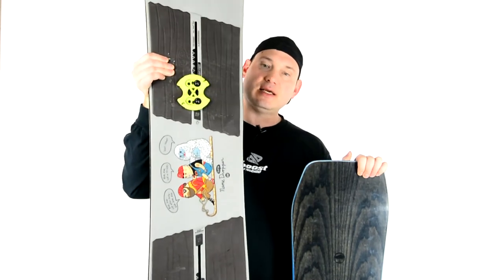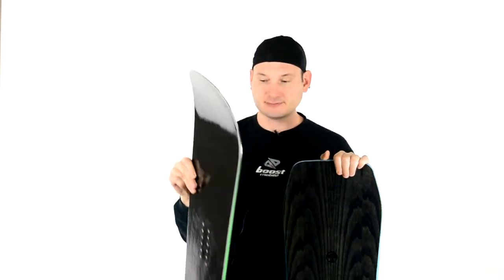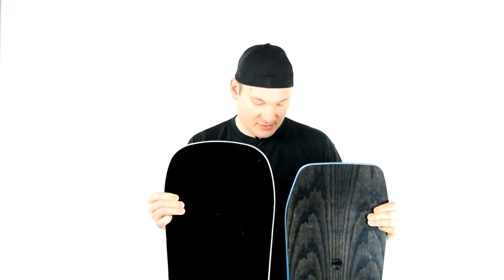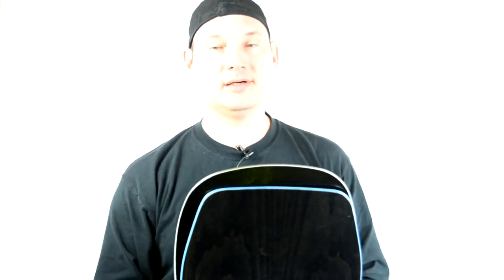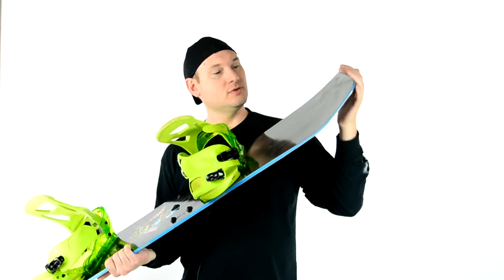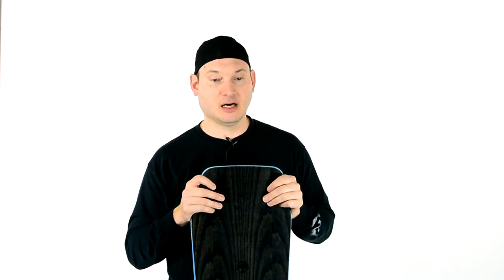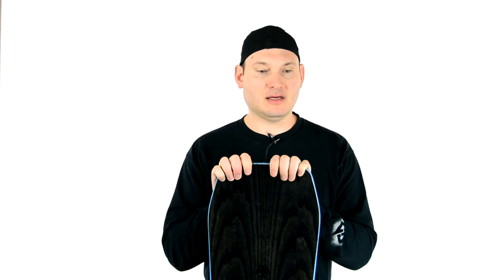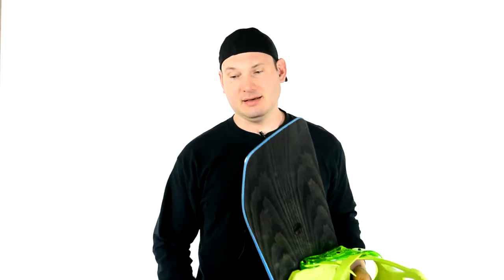What Size Snowboard is to Short for a Bigger Person 151 Arbor Draft 151 vs 155 Snowboard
What Size snowboard should you ride if your a bigger/heavier person or what kind of snowboard should you ride being tall

2017 Arbor Draft 151CM to 154CM Snowboard

2016 Signal Park Snowboard 156CM

2016 Burton Name dropper 155cm

Burton Freestyle Bindings

Burton Mens Boots

How I flim with wireless mic, Camera and White background

In studio:

Camera Nikon D5200 with exposure set to 2.0

6 light boxes (2 sets of these)

Wireless Mic

White Paper Backdrop (No Wrinkles)

Backdrop stands for white paper back drop